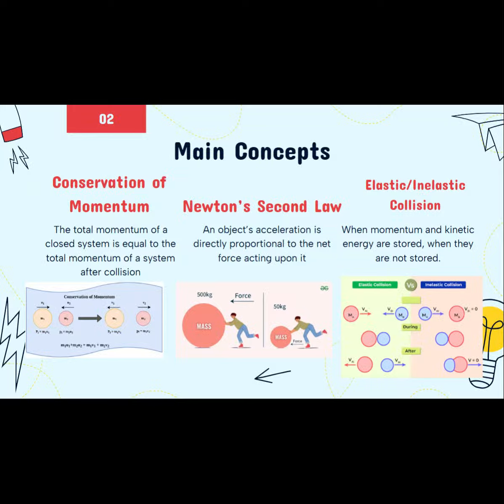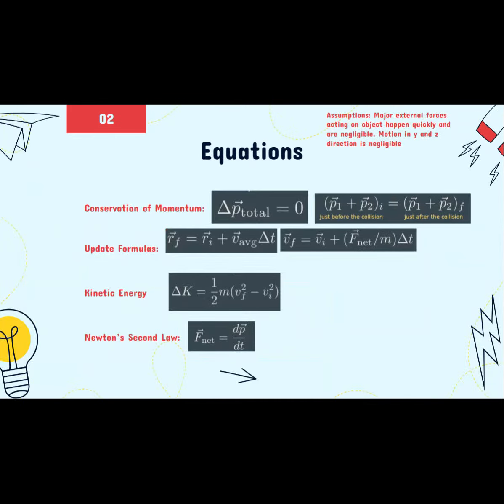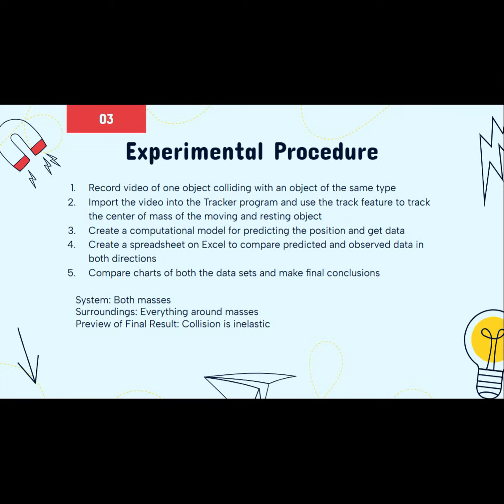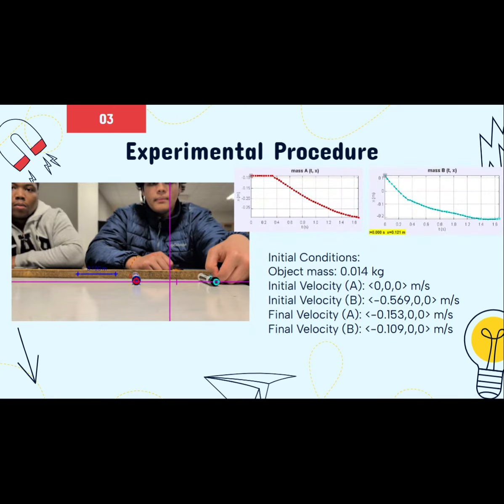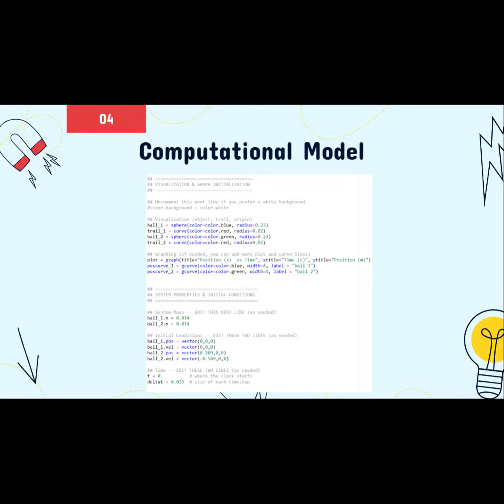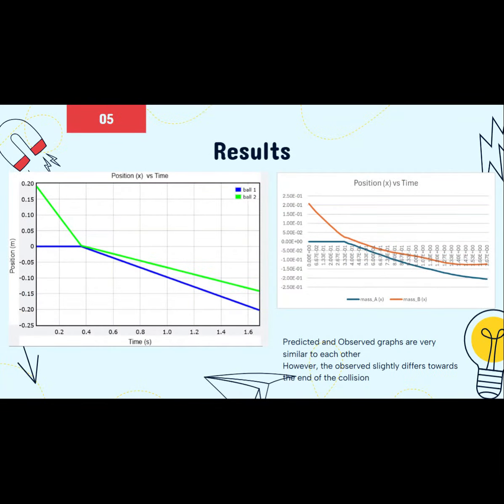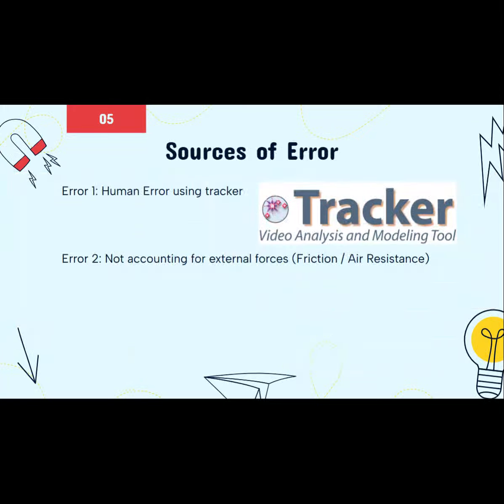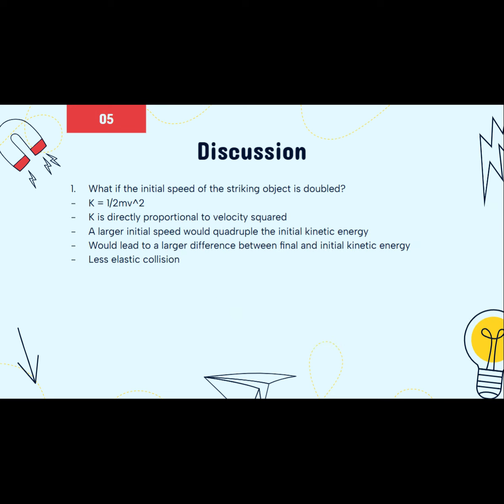Lab 5: Collisions